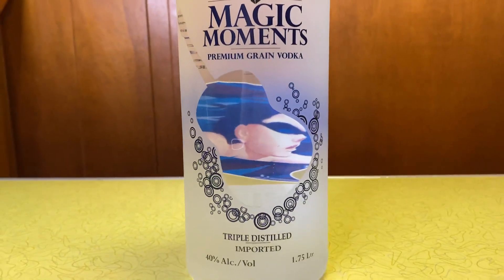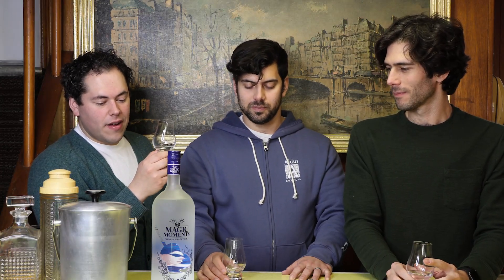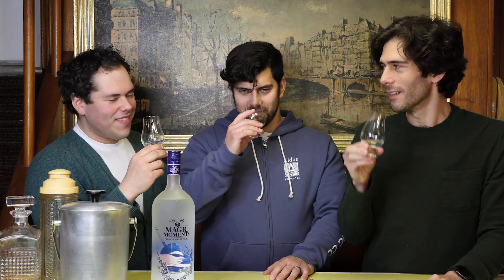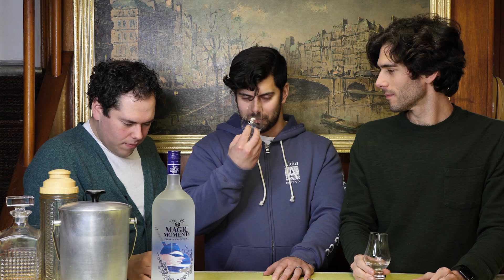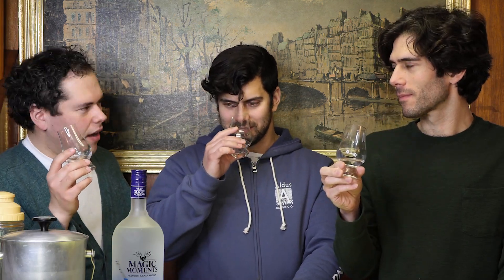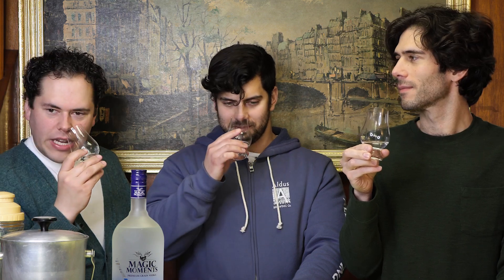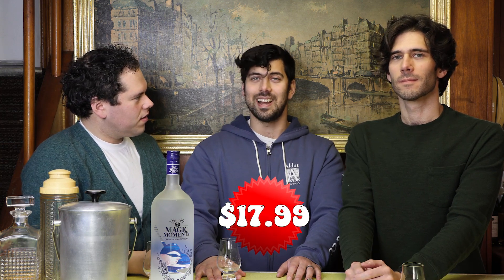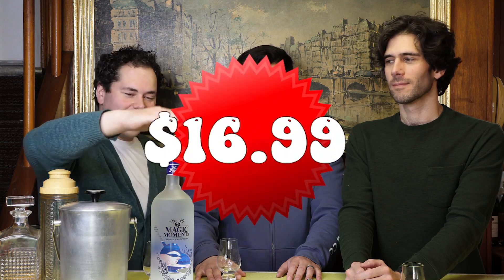Americans Try Vodka from India! | Magic Moments Vodka Tasting and Review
Vodka from India--Magic Moments Vodka tasting and review